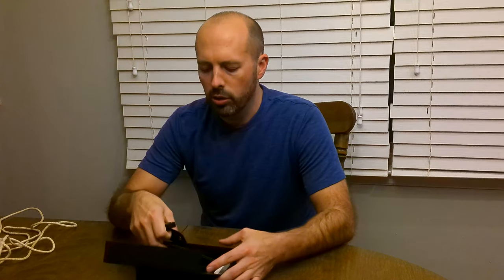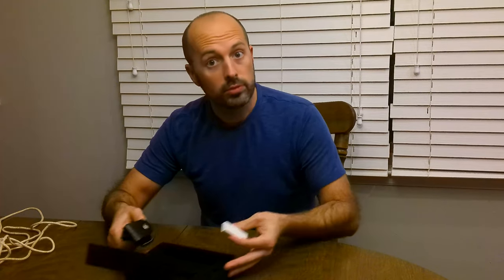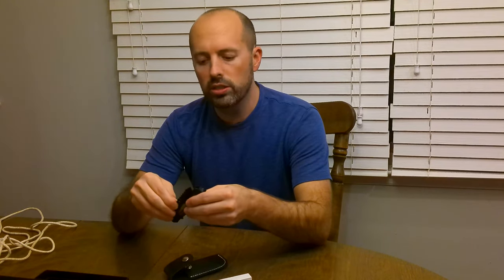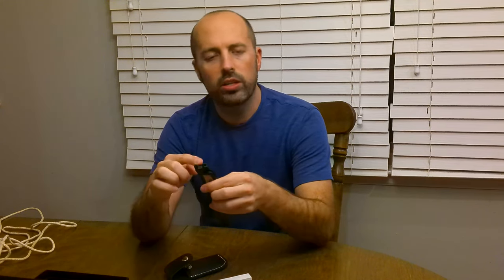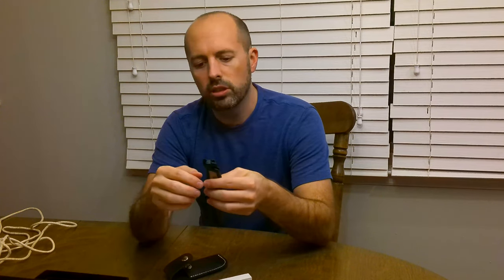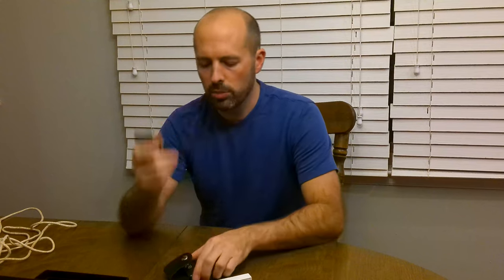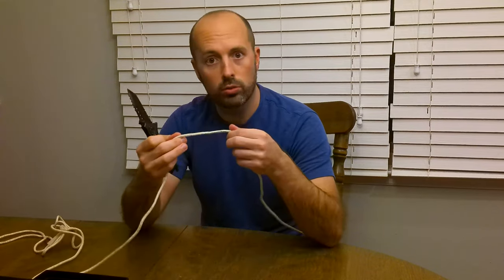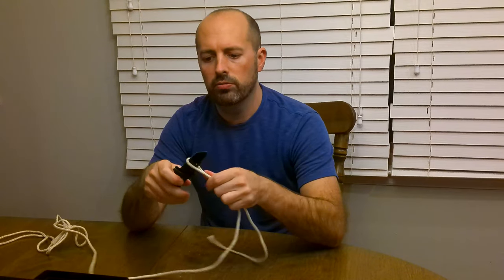Review of GVDV Utility Pocket Knife - 6 in 1 Folding Knife with Glass Breaker